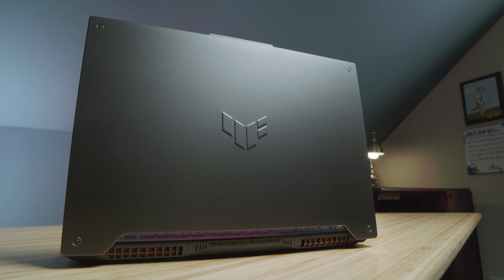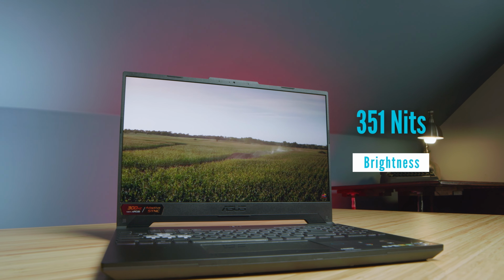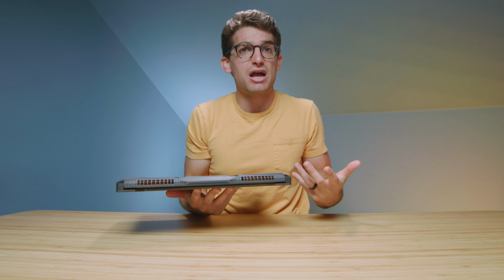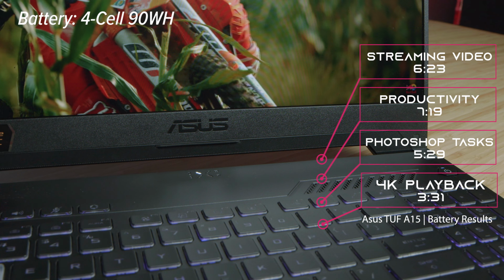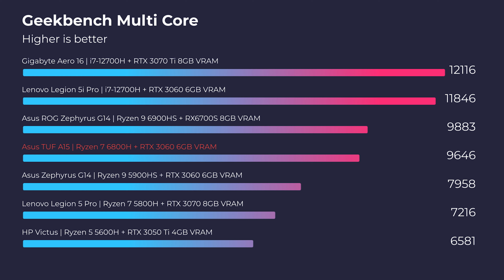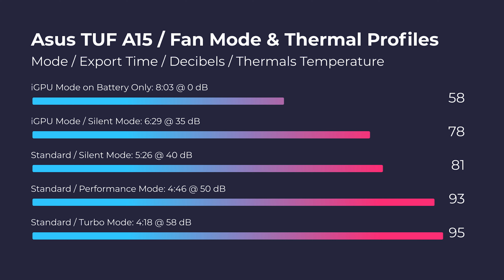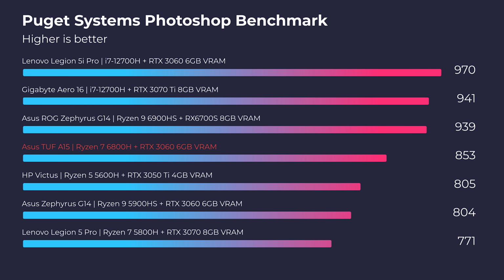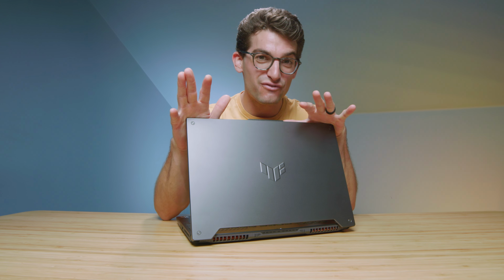(2022) Asus TUF A15 | Left Me Wanting More...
The Asus TUF A15 performs really well against the competition, although I would have wanted to see better performance out of the latest Ryzen 7 6800H.

💻 Asus TUF A15 - Commission Earned )

It feels like a true refresh of the processor since Ryzen 5000 to Ryzen 6000 came with no substantial changes in regards to the CPU silicon. But the laptop made some improvements in regards to the screen with more brightness and better color gamut range.

Timestamps:
0:00 - Asus TUF A15 Initial Thoughts
0:55 - Specs and Build Materials
1:24 - Screen Color Accuracy, Color Gamut Range, and Brightness
1:50 - Is the Asus TUF A15 worth the money?
2:50 - Speaker Audio Sample
3:05 - Trackpad and Keyboard Noise Test
3:26 - Build Assembly & Quality | Tap Test
4:01 - Weight & Thickness
5:49 - I/O Ports
4:48 - Battery Life Results
5:20 - How does the battery compare to other laptops?
6:06 - Cinebench R20 & R23
6:35 - Geekbench Single Core & Multi-Core
6:47 - Autodesk 3DS Max & Autodesk Maya
7:07 - PTC Creo & Solidworks
7:25 - After Effects Benchmarks
7:40 - Premiere Pro Video Editing Export Times
7:50 - Video Editing Thermal Results
8:27 - Does the keyboard get hot during use?
9:18 - Premiere Pro Video Editing Playback
9:52 - DaVinci Resolve Video Editing Export Times
10:09 - Photoshop Benchmarks
11:01 - Should you buy the Asus TUF A15?